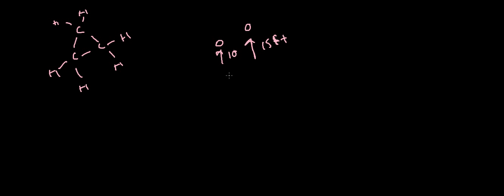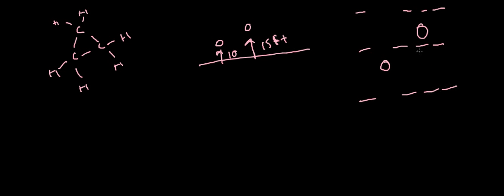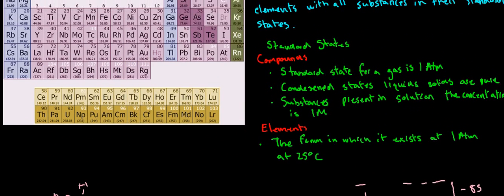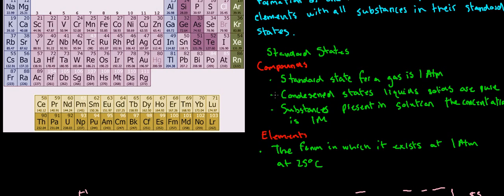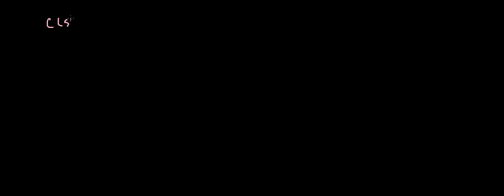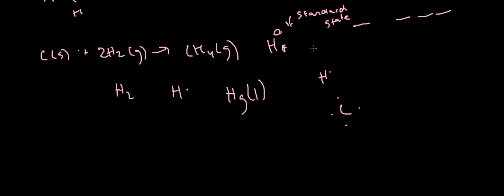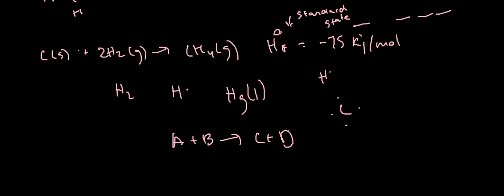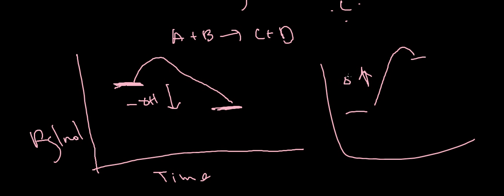Enthalpies of Formation